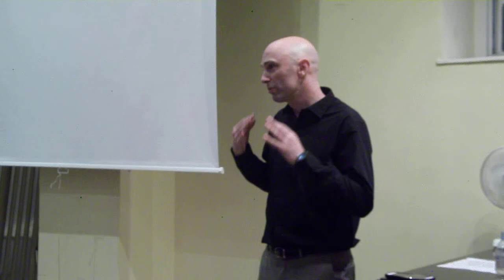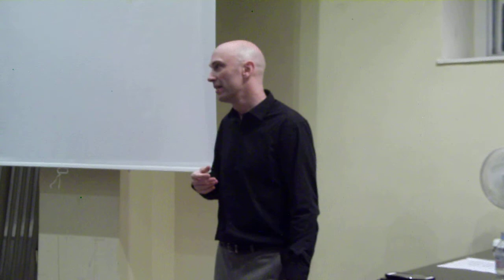1: Shaun Attwood Q&A London May 2014 Interesting Talks